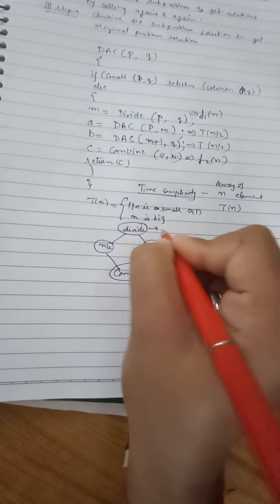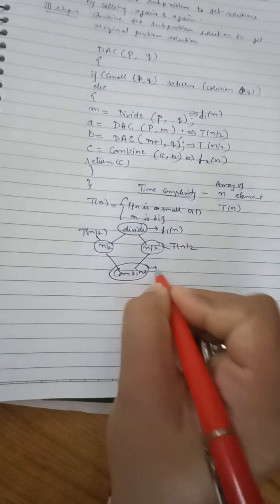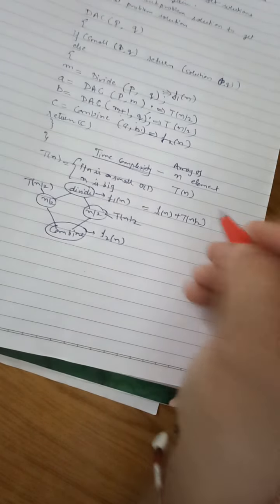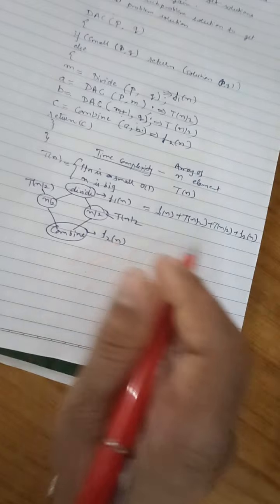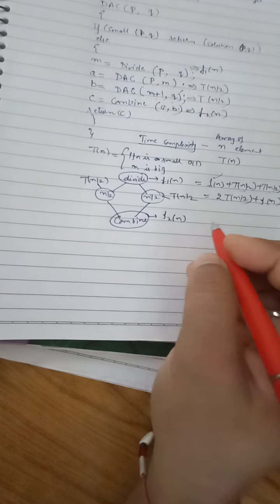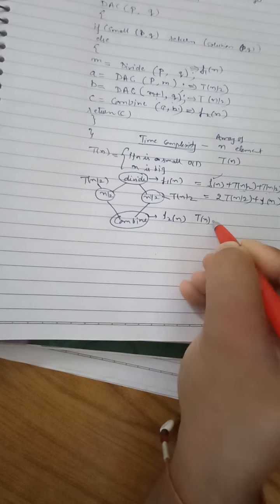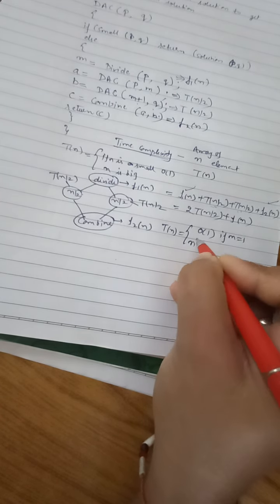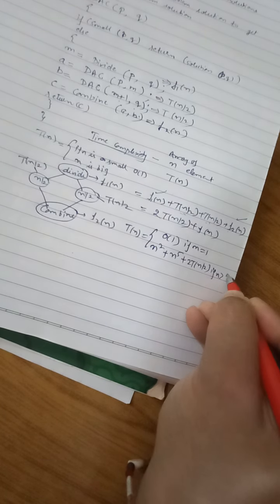🔍 Divide and Conquer: A Powerful Approach to Algorithm Design 🧠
🌟 Discover the magic of the divide and conquer method, a fundamental technique in algorithm design! This approach breaks down complex problems into smaller, more manageable subproblems. 🔧 By recursively solving these subproblems and combining the results, it efficiently finds solutions to the original problem. 🧩 Explore how this method is applied in various algorithms, such as merge sort, quicksort, and the Strassen algorithm for matrix multiplication. 🚀 Mastering the divide and conquer technique will equip you with the skills to tackle complex computational challenges and design efficient algorithms.

Amazon.com